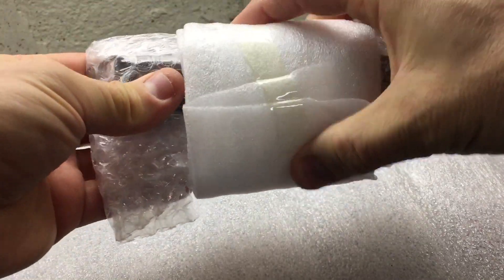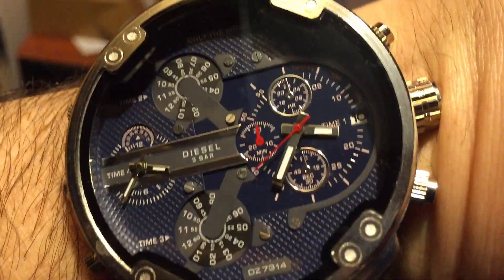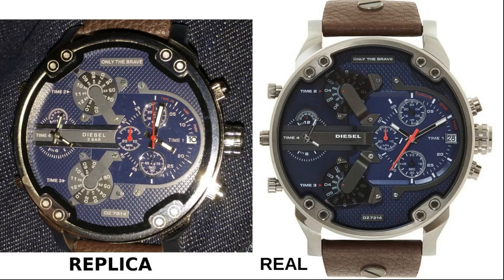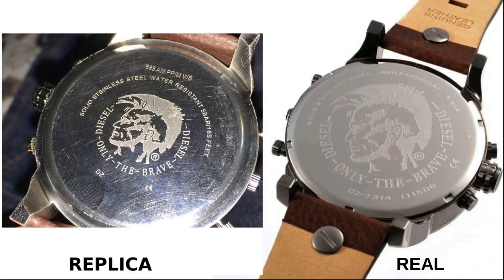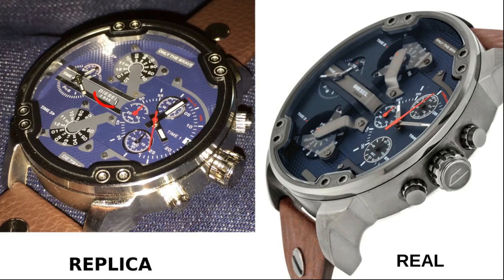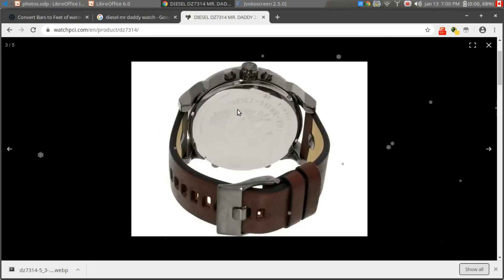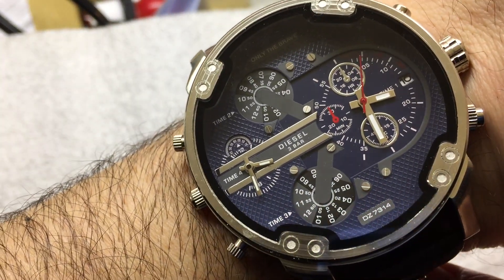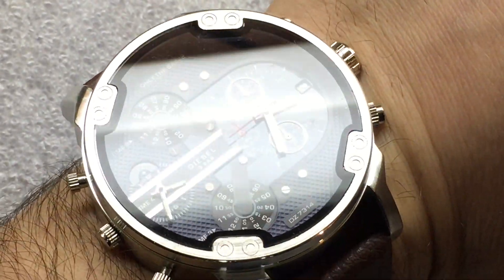$9 Replica Watch Review of Fake Diesel Mr. Daddy 2.0 (DZ7314)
This is the first of several reviews featuring cheap eBay watches. We start with the Diesel DZ7314, one of many color variations in the style of the Mr. Daddy 2.0 oversize watch line. I give you a quick tour and point out the similarities and differences between it and an authentic Diesel watch, so be careful shopping!